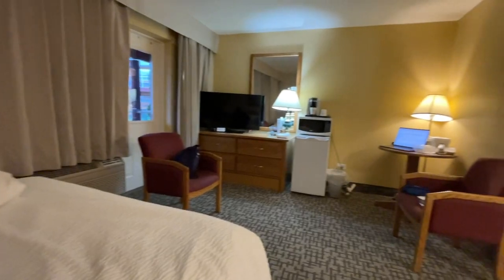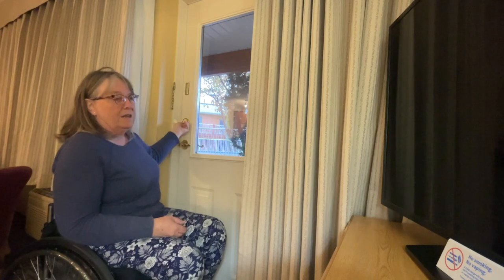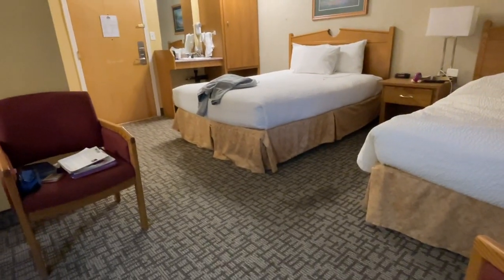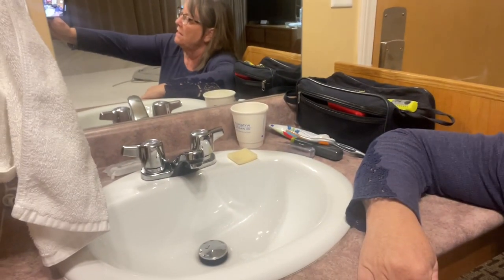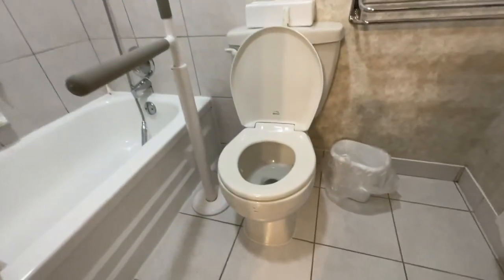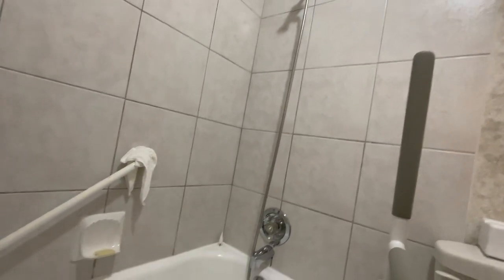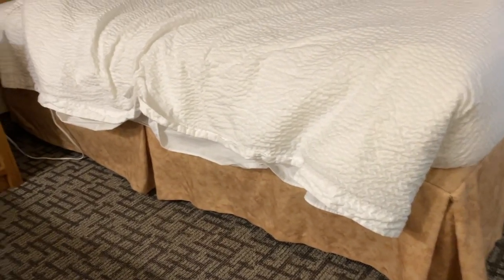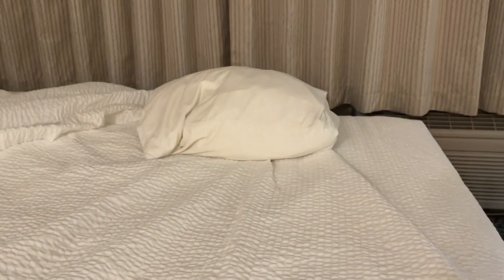Hotel Review for wheelchair access.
I stayed at the Days Inn in Penticton BC.  It was very accessible with a few glitches.  Enjoy!